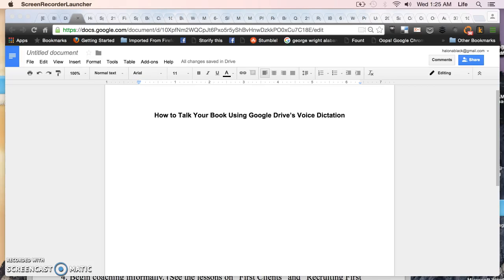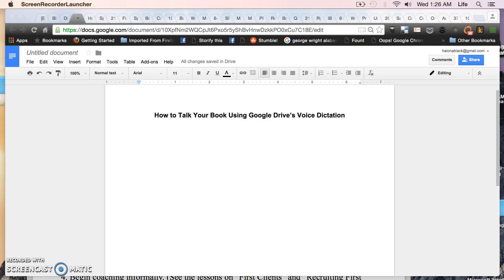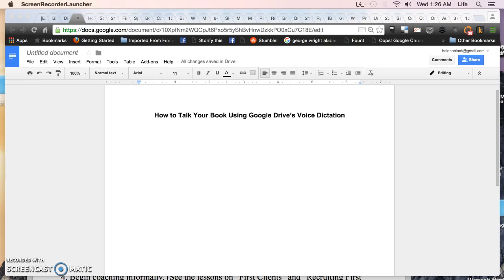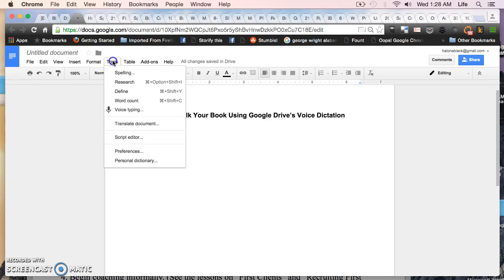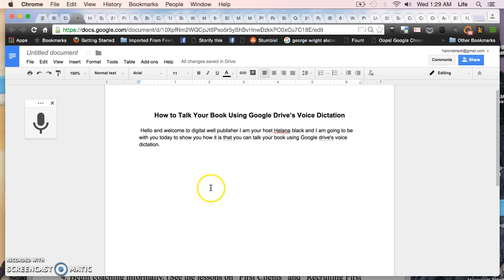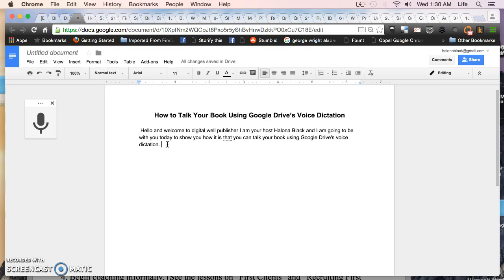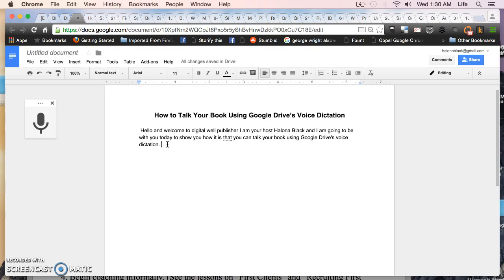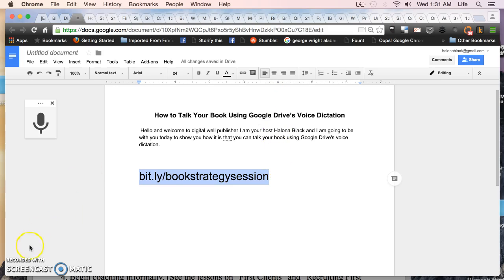How to Talk Your Book Using Google Drive's Voice Dictation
DigitalWellPublisher.com -- If you are looking for an alternative to typing your book, here is a FREE technique to help you write your book using your voice.

Google Docs located in Google Drive has a free voice dictation tool you can use to easily write your book using your voice.

Interested in learning how you can work with me 1-on-1 on writing your signature book? to apply for your Creative Momentum Strategy Session today.